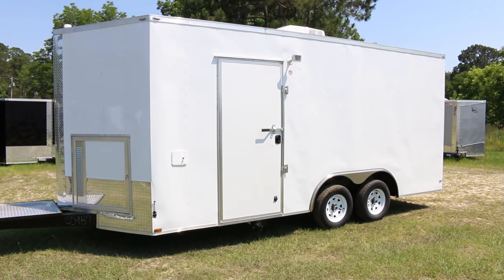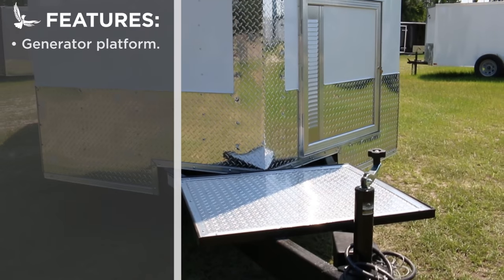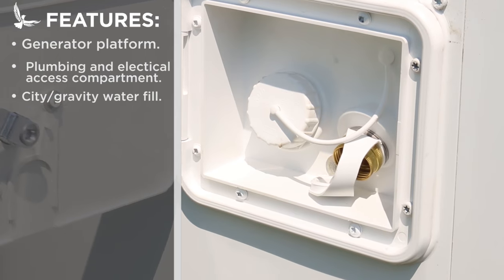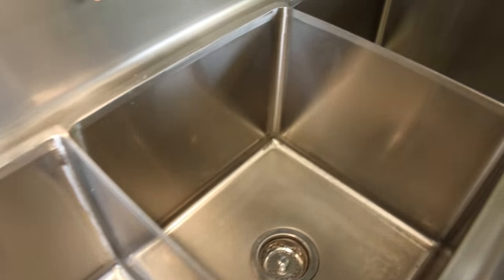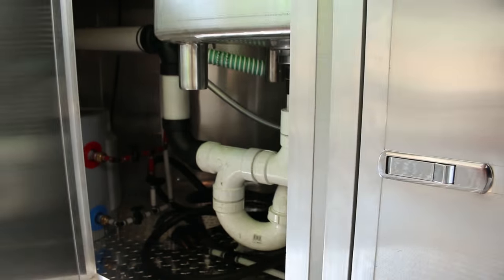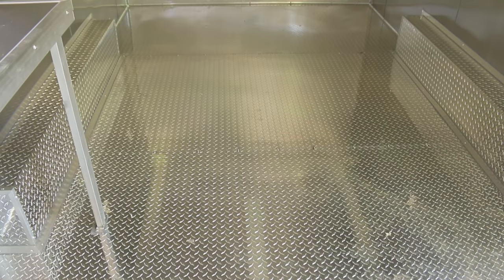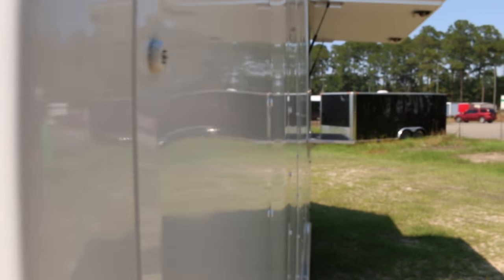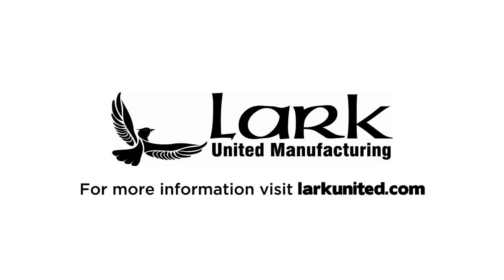20 X 8.5 Concession Trailer w/ Generator Platform and Restaurant Sink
Visit larkunited.com to design your own custom trailer!

This white 20 X 8.5 enclosed cargo trailer features:
-Extended triple tube tongue with generator platform.
-Fresh and grey water tank.
-Hot water heater.
-Electric service panel.
-3 compartment sink.
-Handwashing sink.
-All stainless steel interior.
-RV door and cabinet latches.
-Roof top A/C
-Interior lighting fixtures
-Solid rear wall.
-Concession window.
-Serving counter with spring loaded supports.
-LED brake and marker lights.
-Tandem 7000 pound axles.